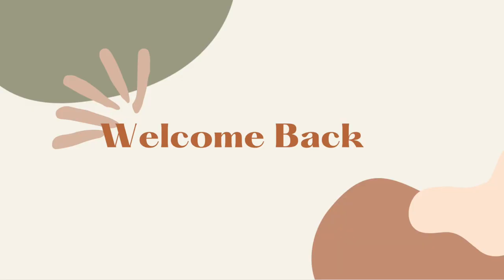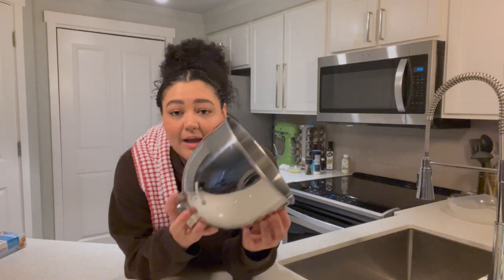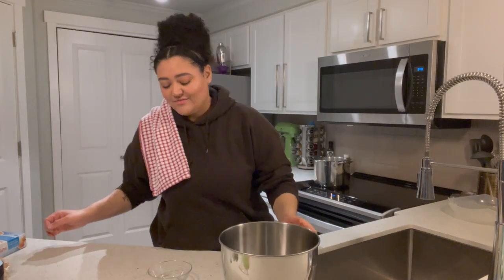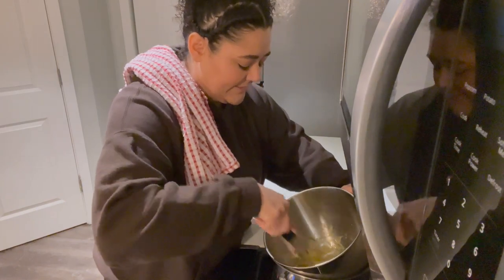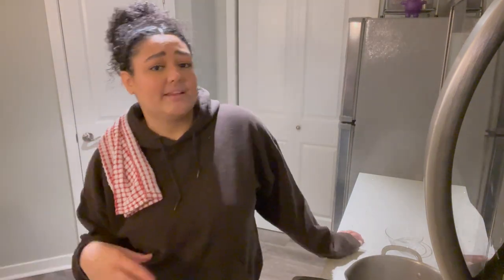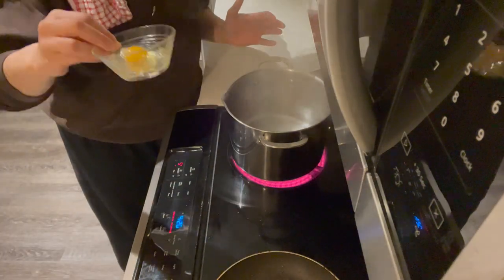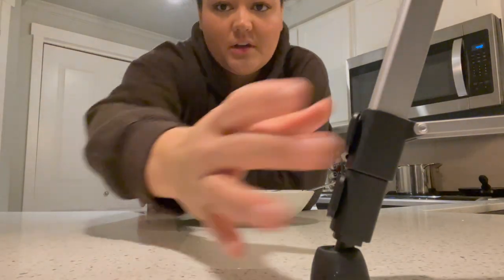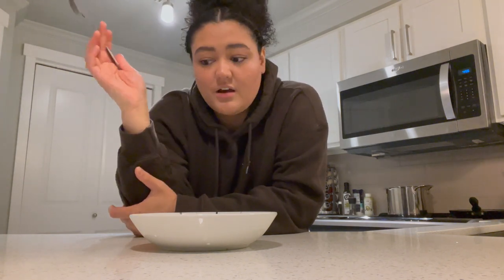a really successful cooking video... kinda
Please ignore my crooked part in my hair, I don't know what was going on there. I hope it's really clear that this is not meant to be a teaching moment because I obviously have very amateur kitchen skills but I hope you enjoy the fumble anyway.

you can follow me and my boring life

Have a good day and/or week 🤍🤍🤍🤍🤍